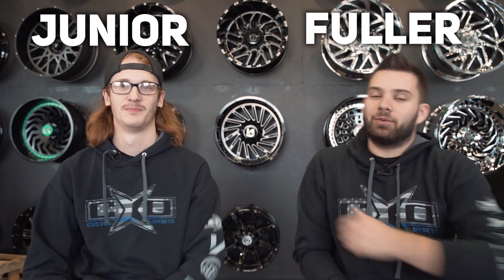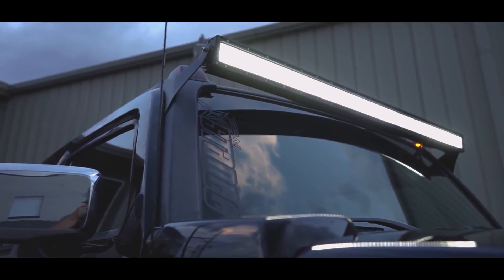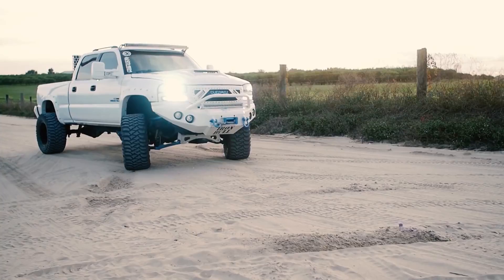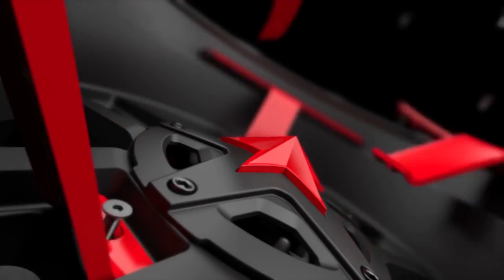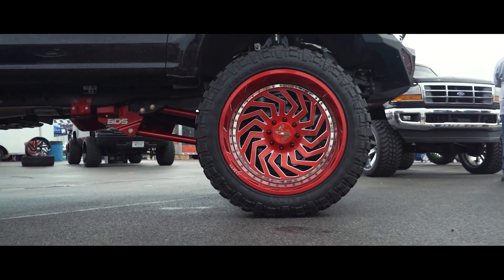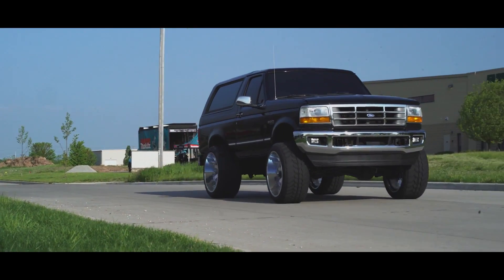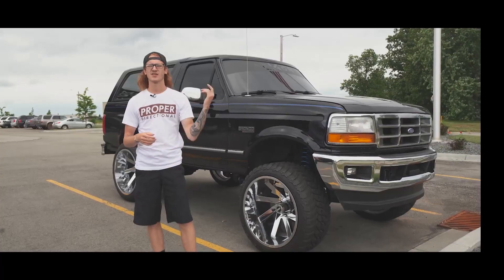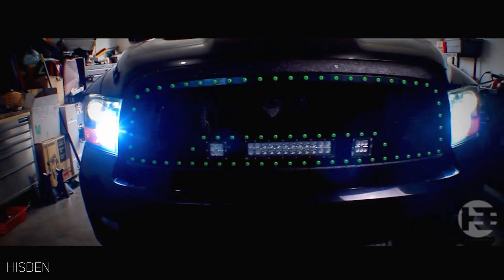TRUCK Trends That DIED 2019...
We discuss the trends that we just don't think are going to carry over into 2020.